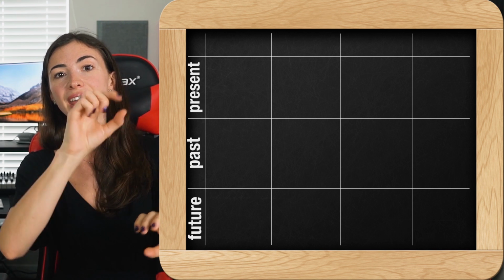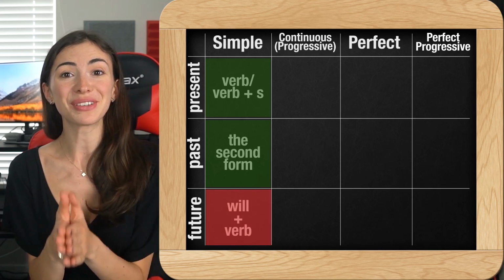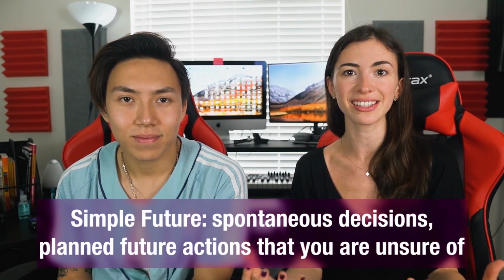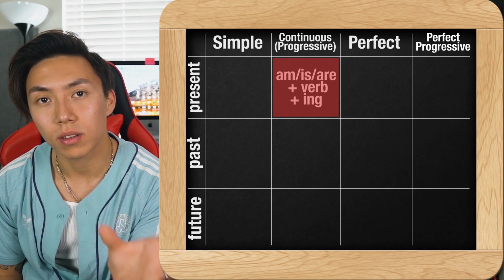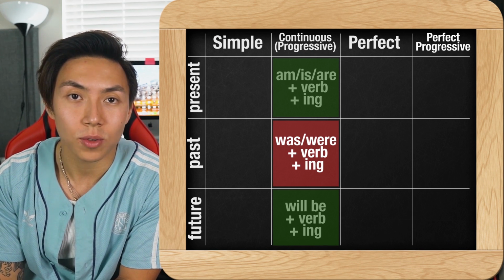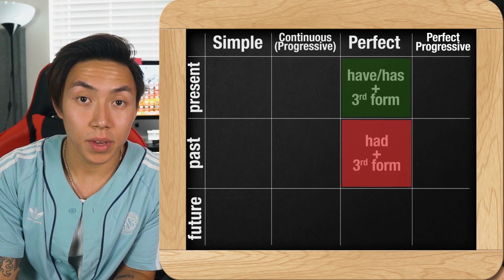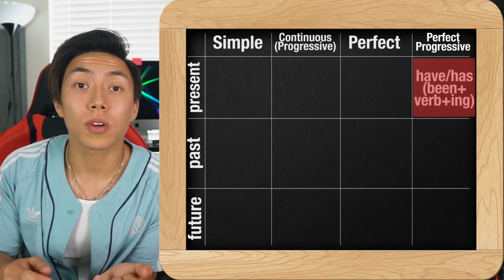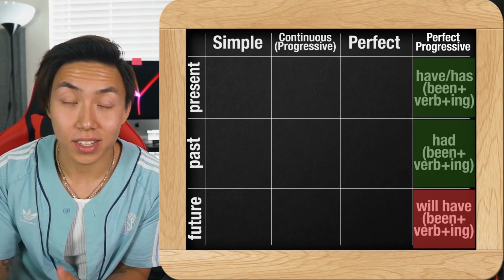ALL the ENGLISH BASICS you need - Learn English IN 35 MINUTES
Learn 100 most used English words, 50 common phrases and 12 English tenses in 35 minutes! Start speaking English today!
Join “Master the Use of English Tenses Like a Native” intensive

In this video, you will learn the English basics that will help you start speaking English in 35 minutes! The first part of the video is dedicated to 100 most used words in English. The second part will help you learn 50 common phrases that English speakers use every day. These phrases include words from the first part of the video. The final part is about 12 English tenses. You will learn how to form and when to use them.

Thus, with the help of this video, you'll be able to build the English fundamentals and start speaking basic English in 35 minutes.

Time codes:
0:00 Learn 50% of all written English
0:25 Most used nouns
3:05 Most used verbs
5:41 Most used adjectives
8:35 Most used prepositions
9:58 Most used words
11:15 Most used phrases
20:58 English tenses explained easily
21:51 Present Simple
23:29 Past Simple
24:57 Future Simple
25:46 Present Continuous (Progressive)
27:43 Future Continuous (Progressive)
28:17 Past Continuous (Progressive)
29:07 Present Perfect
31:03 Past Perfect
32:09 Future Perfect
32:43 Present Perfect Continuous (Progressive)
33:47 Past Perfect Continuous (Progressive)
34:13 Future Perfect Continuous (Progressive)